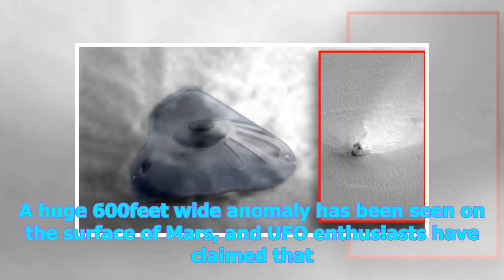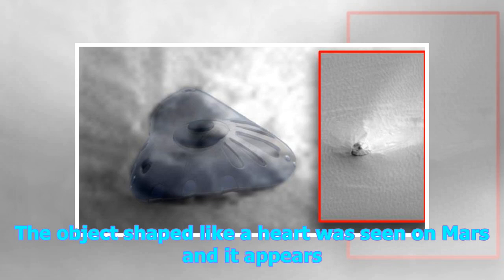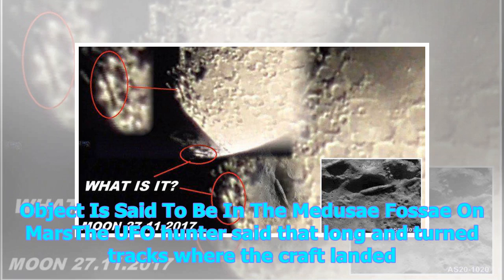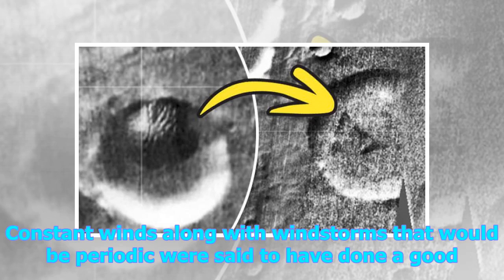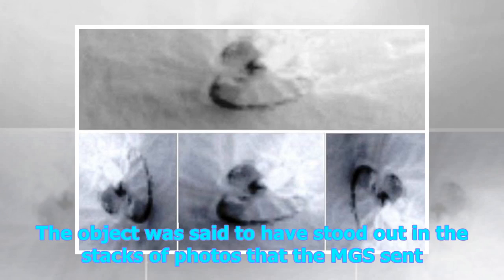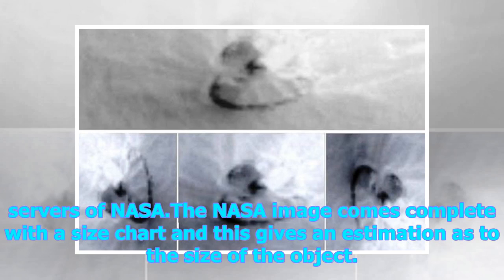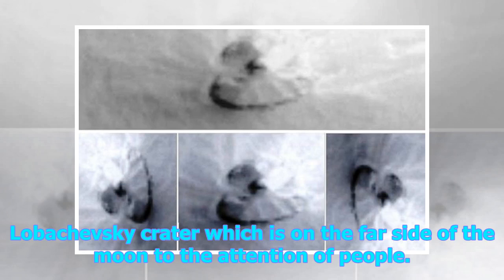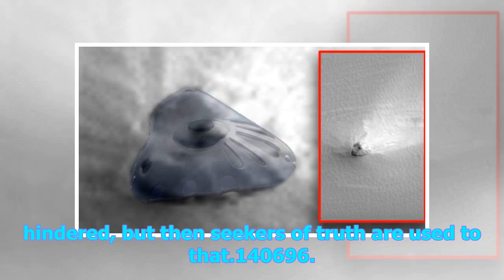News Today | Did an alien spacecraft crash land on mars? – disclose.tv